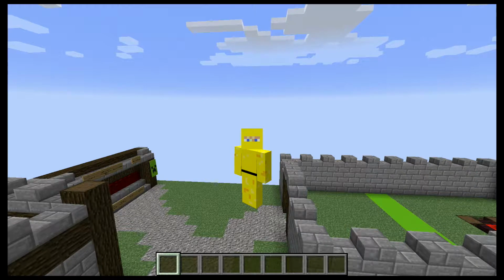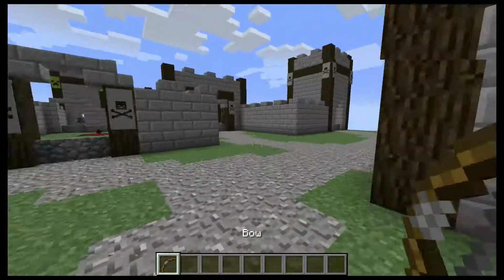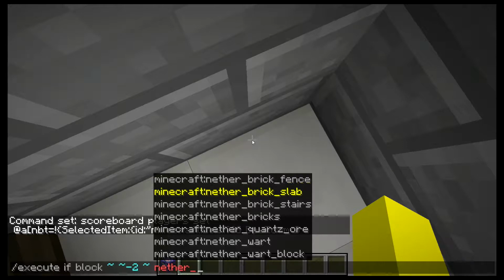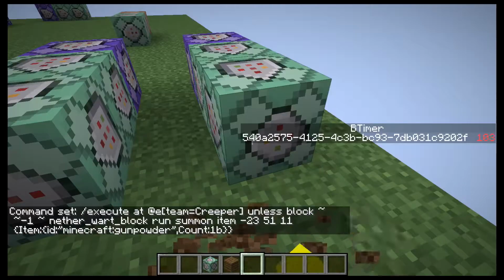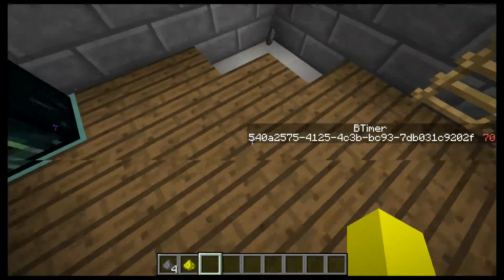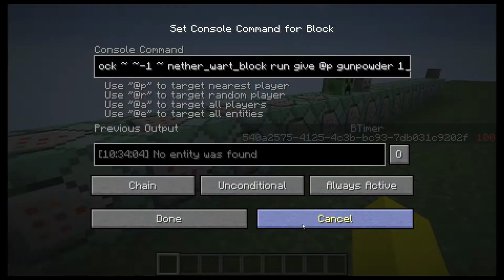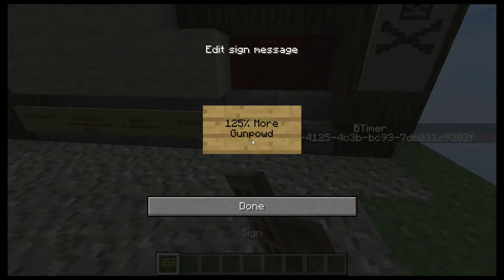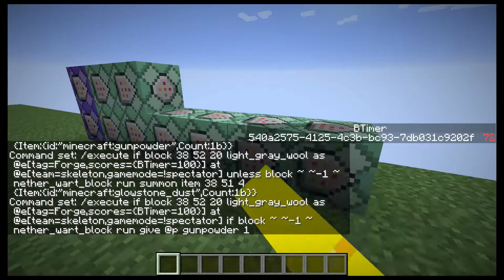More Forge and Upgrades - Minecraft: Map Making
Today we work the forge and upgrades! Map Making is a series in which we a make a map in minecraft.